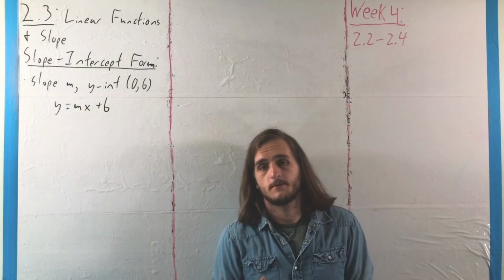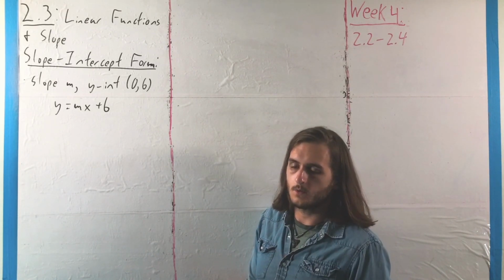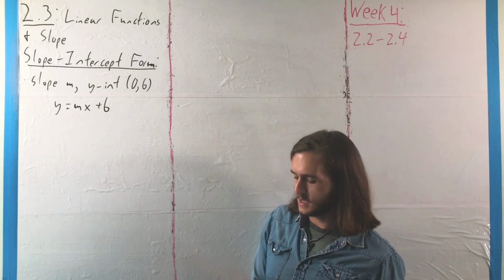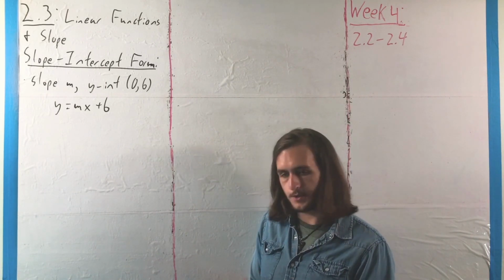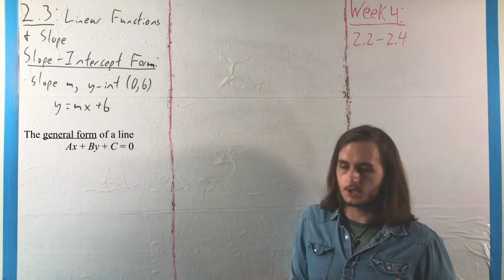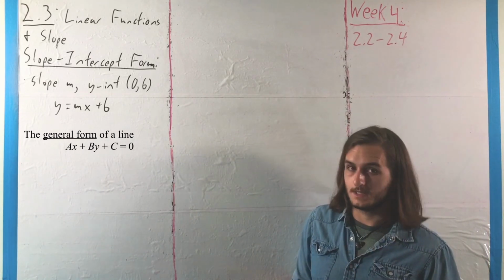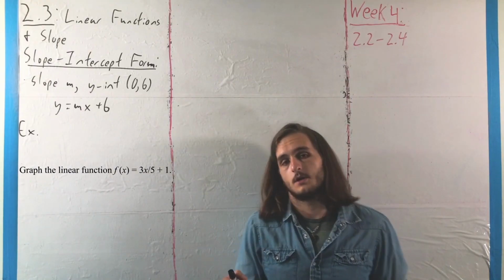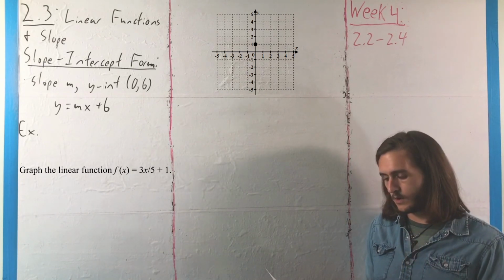2.3: Slope-Intercept Form